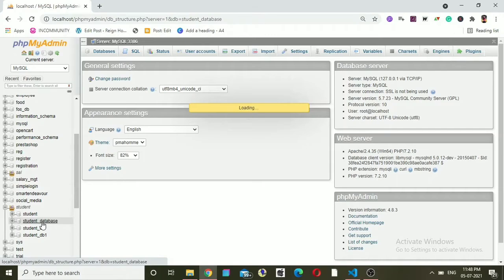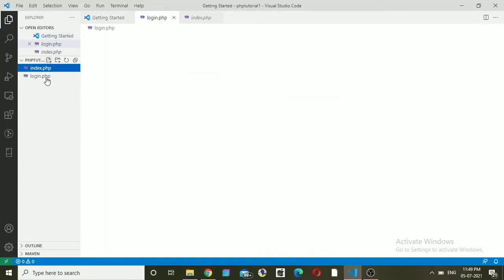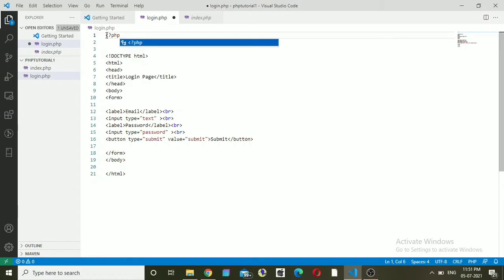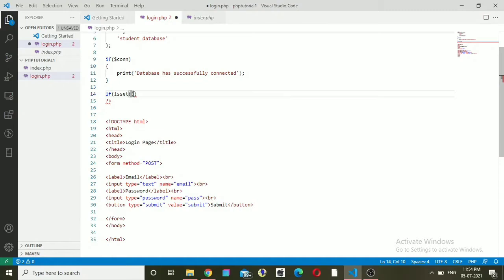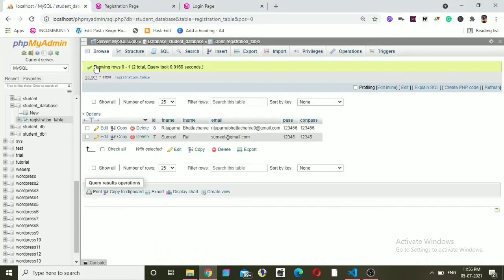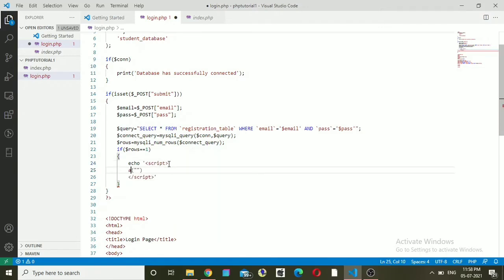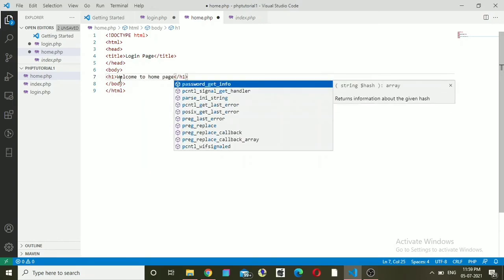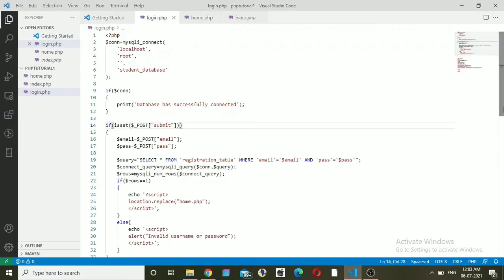User login validation using PHP & MySql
Hello, my tech buddies! I am a technical student as well as a freelance web developer. In this channel, I am gonna post a lot of tech content.

Link of the previous video - Database connection and insertion of datas into database using PHP & MySql -

I will see you in my next video.